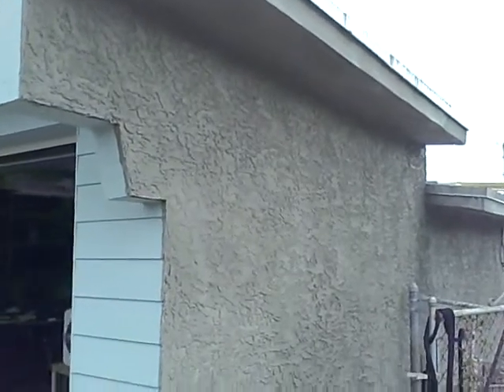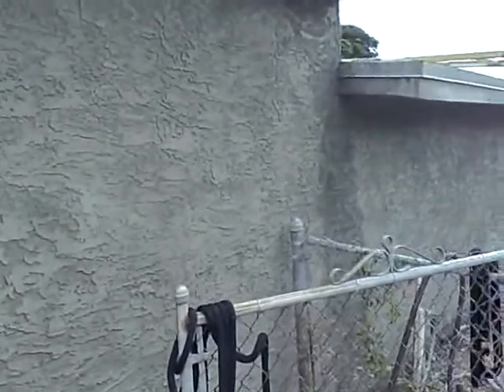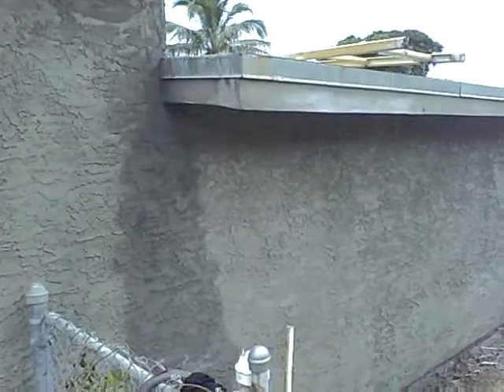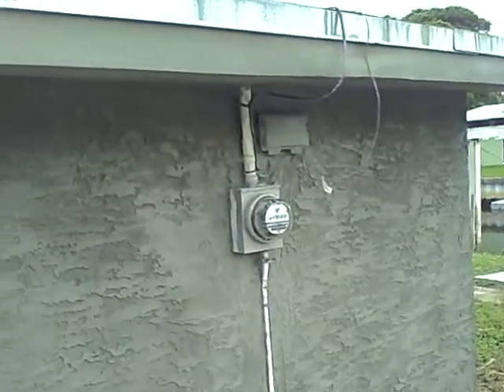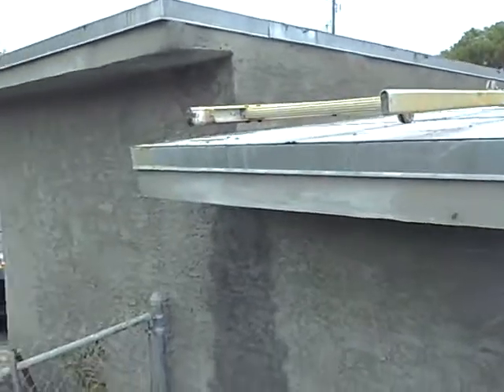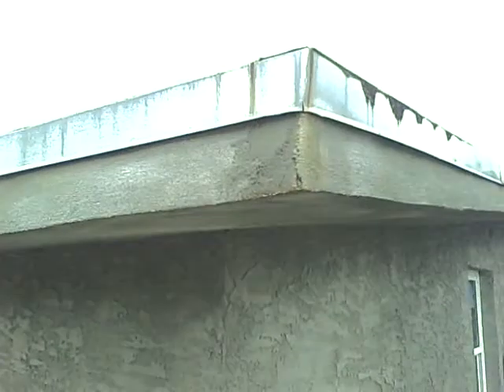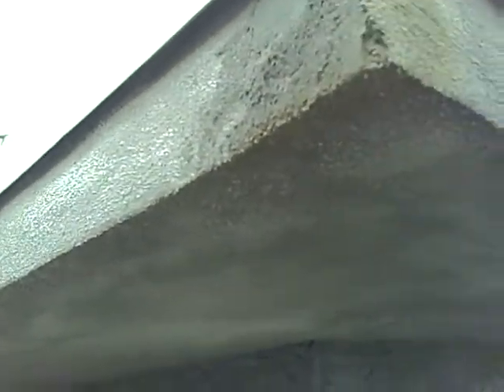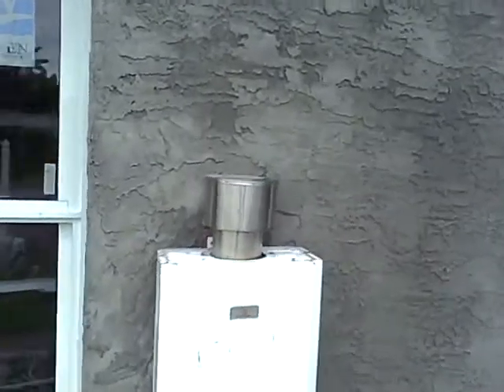After Plaster.AVI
House built in 1959. Updated Arcitecture.